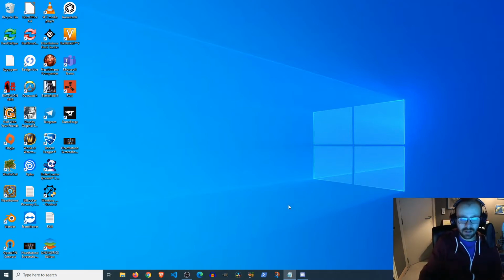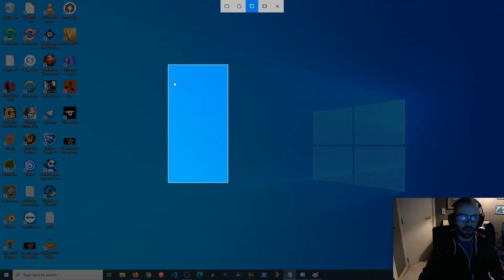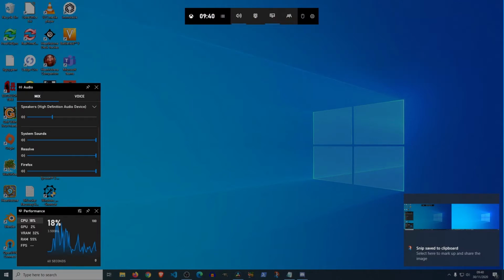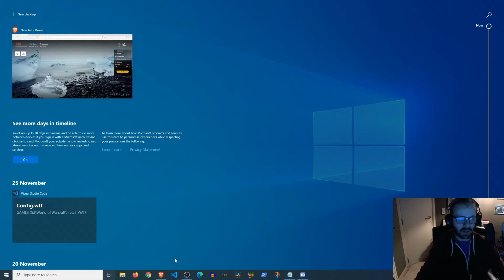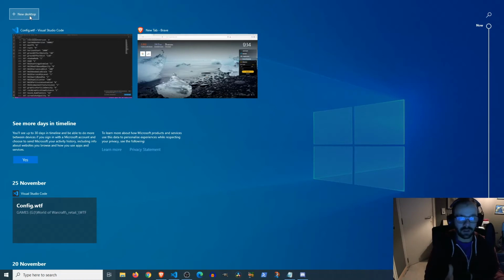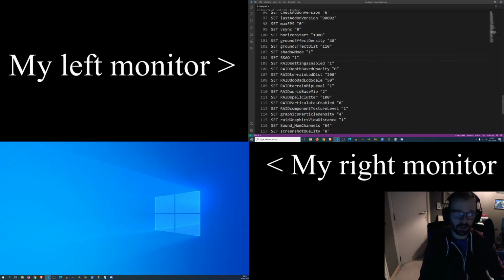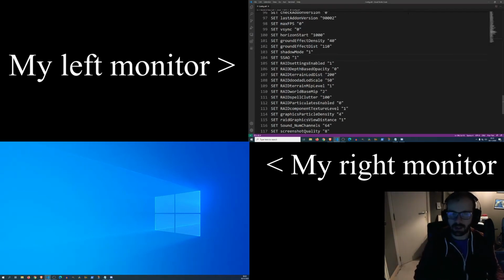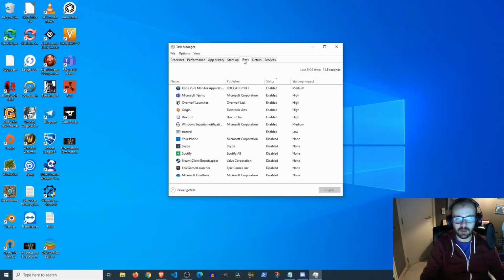My Top 5 Windows Shortcuts